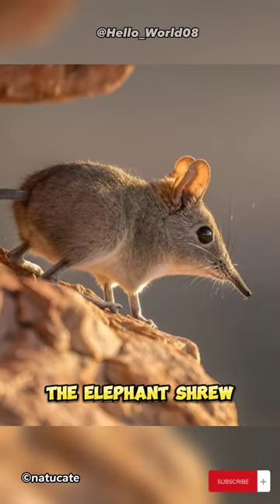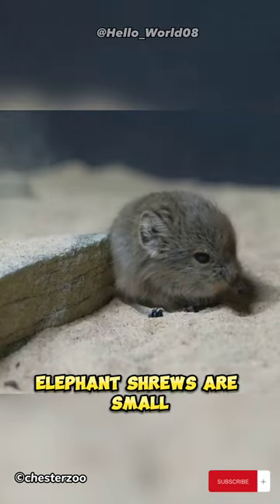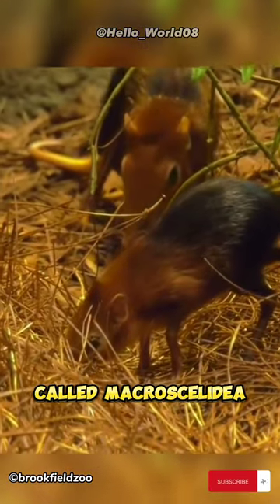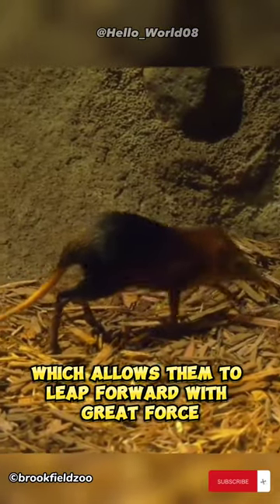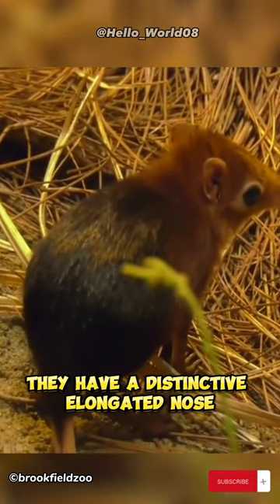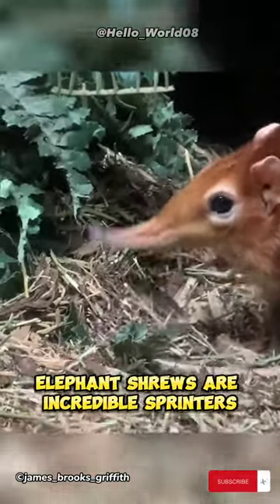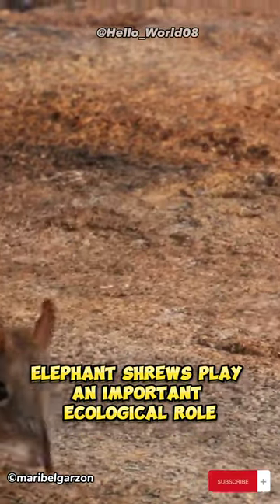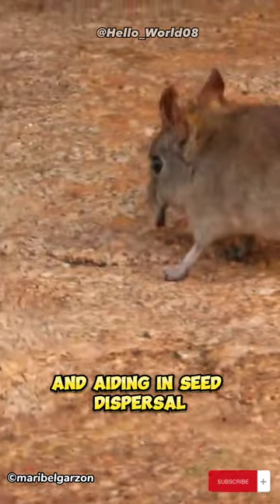Elephant Shrew | Nightlife Explorers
Sharing the moment from all over the world.
Thank You very much.